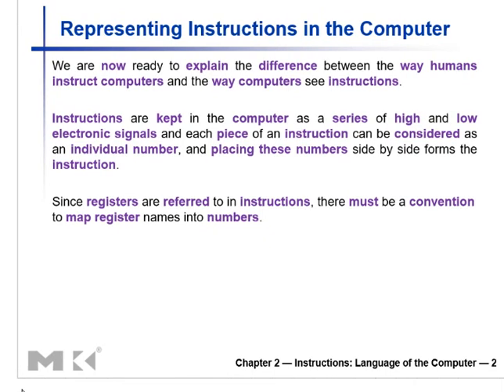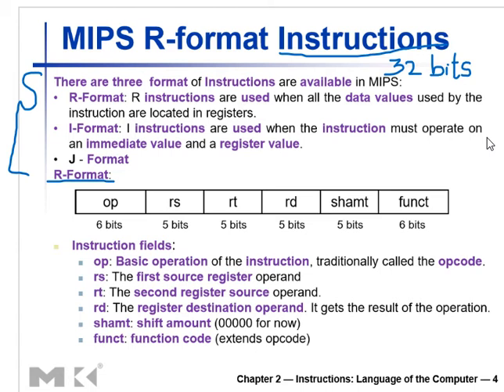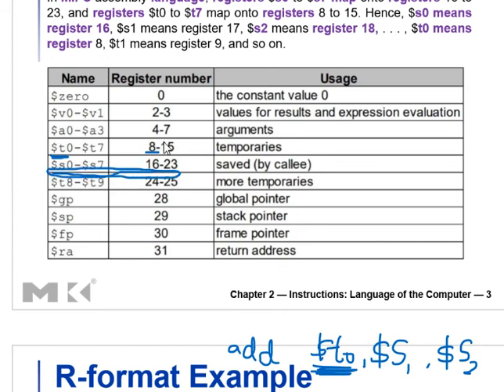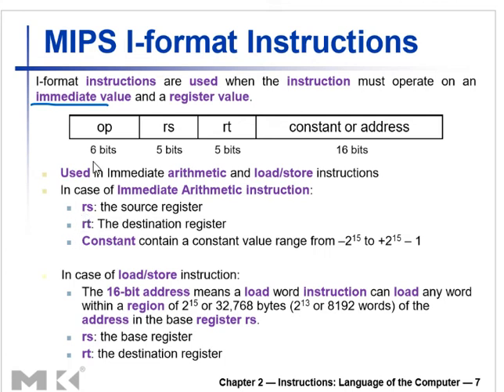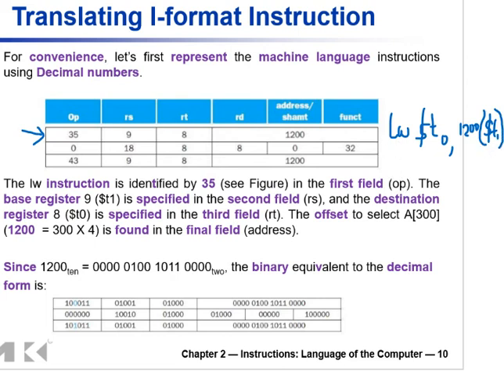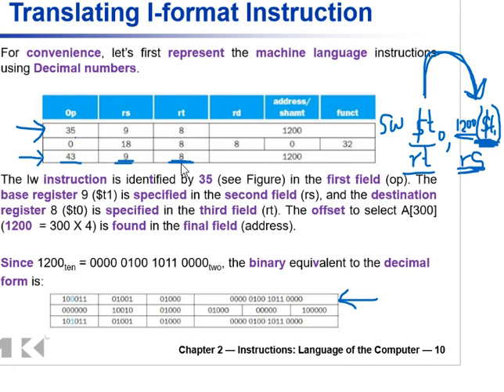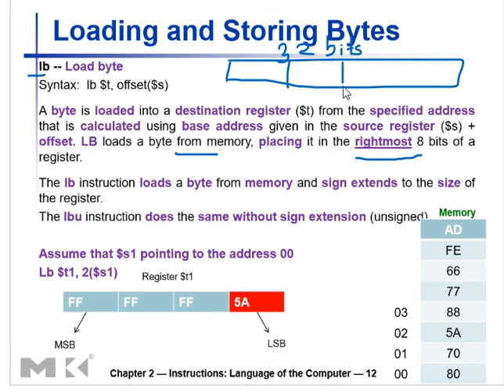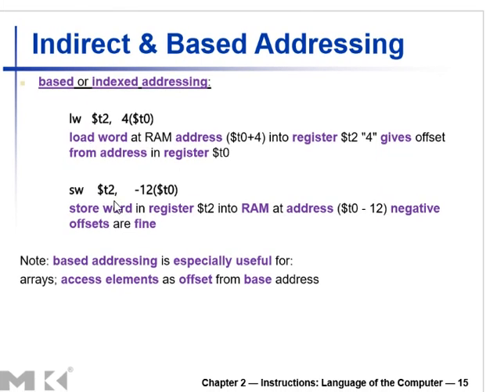Instructions: Language of the Computer - Part 1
Chapter 2 - Instructions: Language of the Computer - Part 1